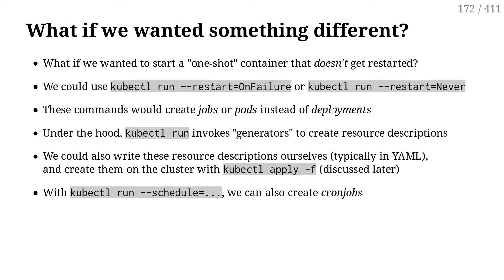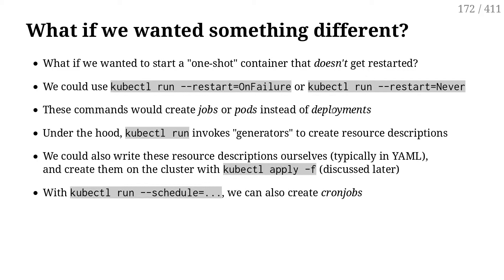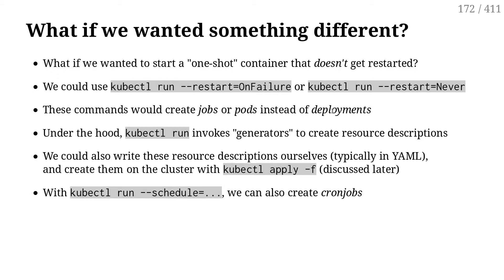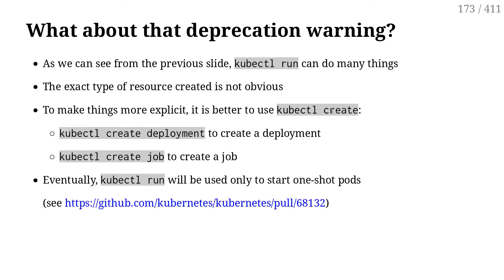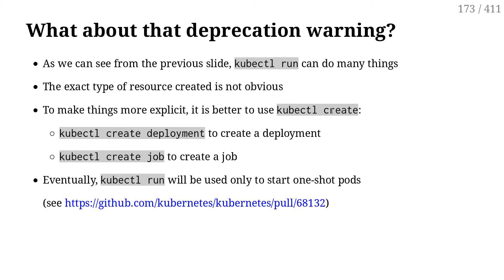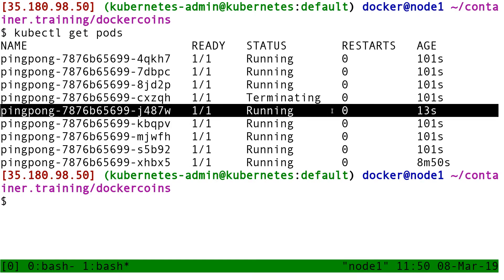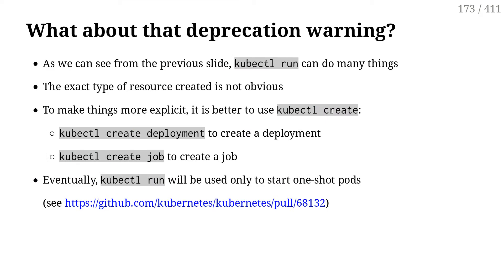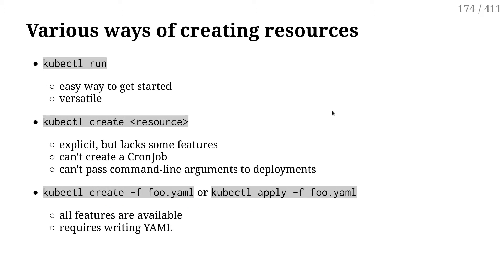215 - Other ways to call "kubectl run"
Depending on the flags used with "kubectl run", it will create different objects.